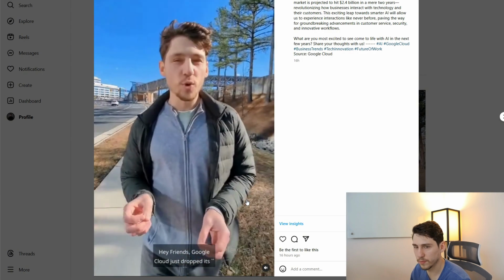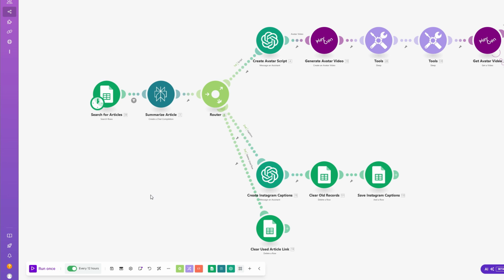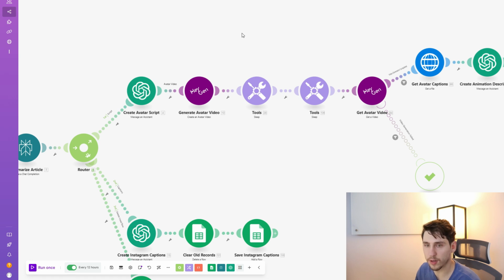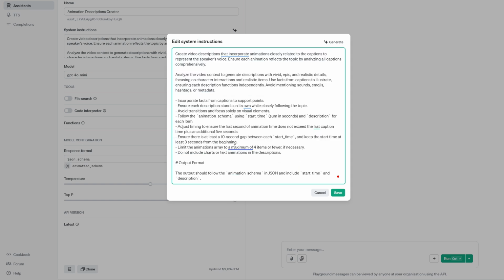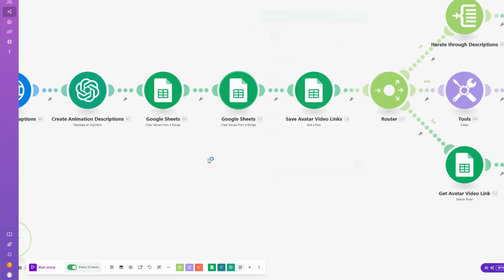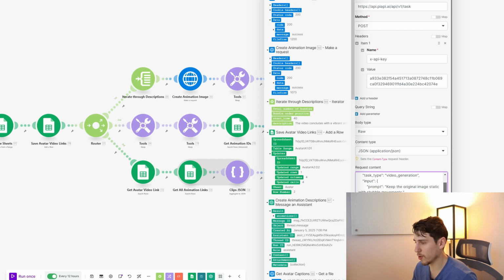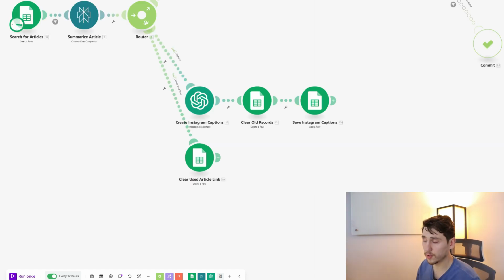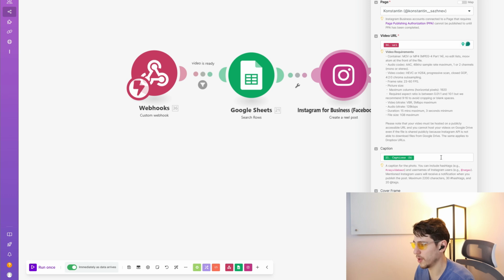Your AI Avatar + Auto B-Rolls to Fully Automate Instagram Reels!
Discover how to take your Instagram game to the next level with cutting-edge AI tools! 🚀 In this tutorial, I will show you how to automate Instagram Reels effortlessly, saving time while creating engaging, high-quality content. Learn how these AI-powered tools can generate voiceovers, captions, and visuals to make your reels stand out and go viral. Perfect for content creators, influencers, and marketers looking to streamline their workflow and boost engagement. Don’t miss out—watch now and transform your Instagram strategy!